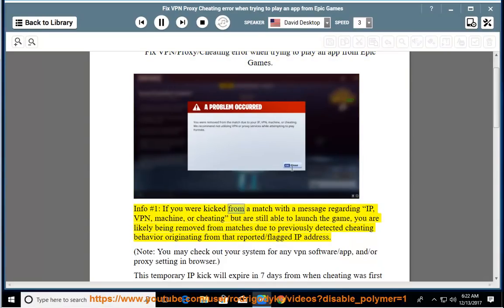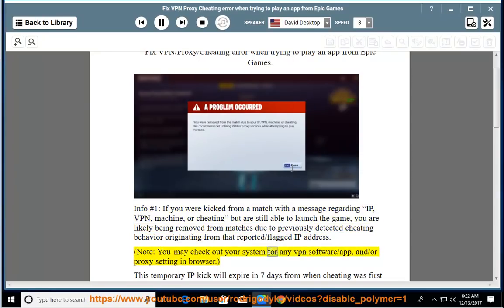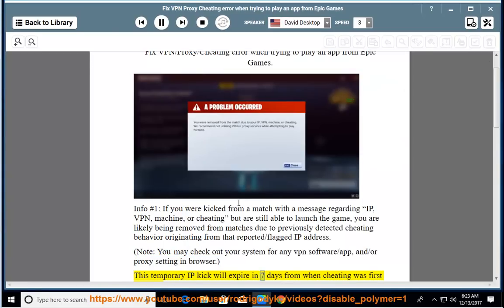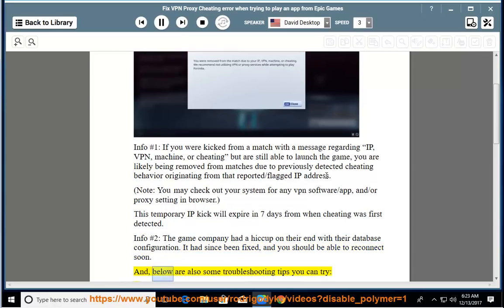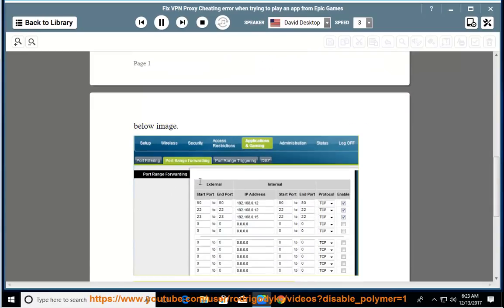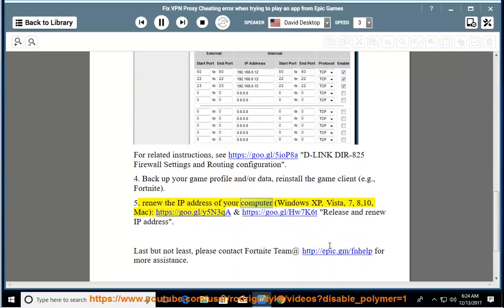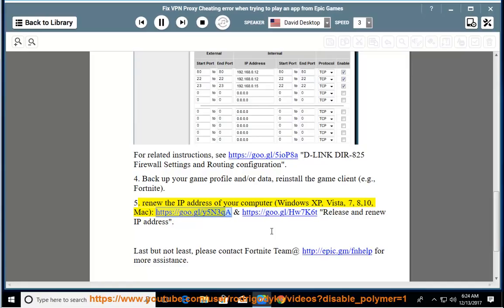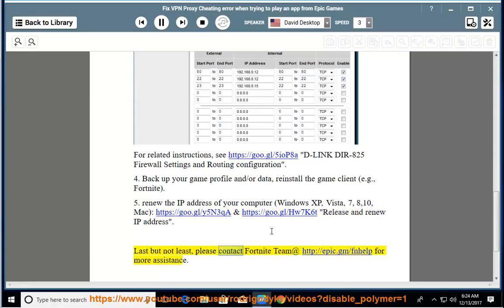Fix VPN/Proxy/Cheating error megathread when playing Epic Games (2023 Updated)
This vid helps Fix VPN/Proxy/Cheating error megathread ("A PROBLEM OCCURRED. You were removed from the match due to your IP, machine, or cheating. We recommend not utilizing VPN or proxy services while attempting to play Fortnite. ") while trying to play the Fortnite game.

i. here are some ways to fix the VPN/Proxy/Cheating error when playing Epic Games:

1. **Disable any VPN or proxy software that you are using.** VPNs and proxies can sometimes interfere with Epic Games' servers, causing the error to occur.
2. **Check your internet connection.** Make sure that you have a stable internet connection and that you are not using a public Wi-Fi network.
3. **Restart your computer.** Sometimes a simple restart can fix the error.
4. **Update your graphics drivers.** Outdated graphics drivers can sometimes cause the error.
5. **Verify the integrity of the game files.** To do this, open the Epic Games Launcher and go to the Library tab. Right-click on the game that you are having problems with and select Verify.
6. **Reinstall the game.** If you have tried all of the above and you are still having problems, you can try reinstalling the game.

If you are still having problems, you can contact Epic Games support for help.

Here are some additional tips that may help you fix the error:

* **Use a wired connection instead of a wireless connection.** A wired connection is more stable than a wireless connection, which can help to reduce the risk of the error occurring.
* **Try playing the game at a different time of day.** The error may be more likely to occur during peak hours, when there is more traffic on Epic Games' servers.
* **Try playing the game on a different computer.** If the error is occurring on one computer, it may be specific to that computer. Try playing the game on a different computer to see if the error still occurs.

ii. There are a few reasons why Fortnite might think you're using a VPN.

* **You are actually using a VPN.** If you're using a VPN to connect to the internet, Fortnite will be able to detect it.
* **Your IP address is associated with a VPN.** Even if you're not using a VPN, your IP address might be associated with a VPN if you've used one in the past.
* **Your internet service provider is using a VPN.** Some internet service providers use VPNs to provide their customers with better security or to access content that is not available in their region.

If Fortnite thinks you're using a VPN, you'll see an error message that says "You have been kicked or removed from the match due to internet lag, your machine or IP, VPN usage or cheating."

There are a few things you can do to try to fix this problem:

* **Disable your VPN.** If you're using a VPN, disable it and try connecting to Fortnite again.
* **Contact your internet service provider.** If you think your internet service provider is using a VPN, contact them and ask them to disable it.
* **Change your IP address.** You can change your IP address by restarting your router or by contacting your internet service provider.

If you've tried all of these things and you're still having problems, you can contact Epic Games support for help.

iii. There are a few things you can do to try to fix the "You were removed from the match due to internet lag, your IP or machine, VPN usage or cheating" error message in Fortnite:

* **Restart your router and modem.** This can sometimes fix connection problems.
* **Check your internet connection.** Make sure that you have a stable internet connection and that you are not using a public Wi-Fi network.
* **Disable any VPN or proxy software that you are using.** VPNs and proxies can sometimes interfere with Fortnite's servers, causing the error to occur.
* **Update your graphics drivers.** Outdated graphics drivers can sometimes cause the error.
* **Verify the integrity of the game files.** To do this, open the Epic Games Launcher and go to the Library tab. Right-click on the game that you are having problems with and select Verify.
* **Reinstall the game.** If you have tried all of the above and you are still having problems, you can try reinstalling the game.